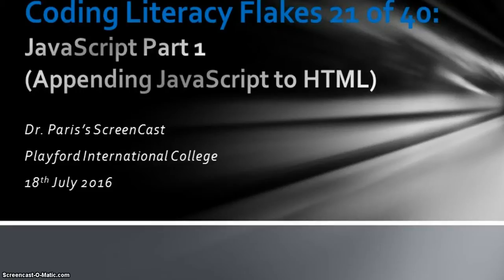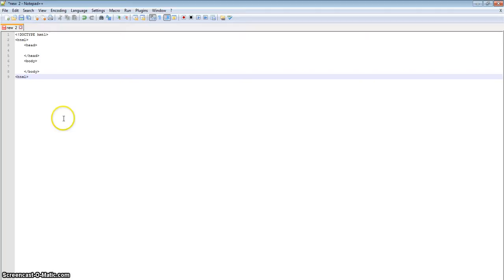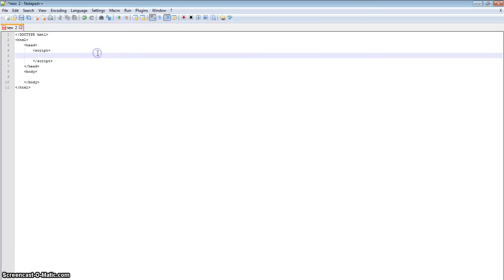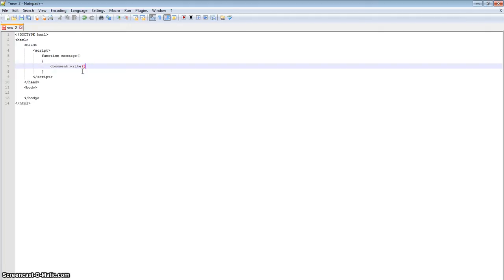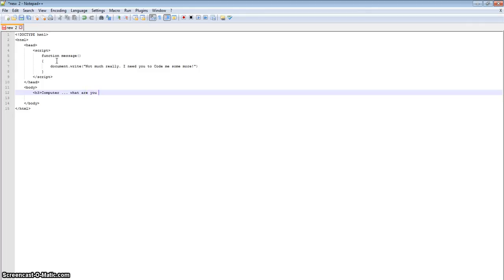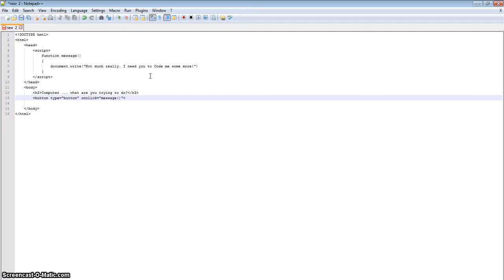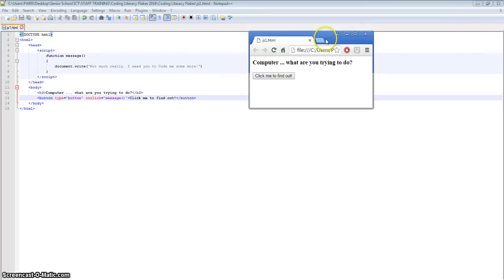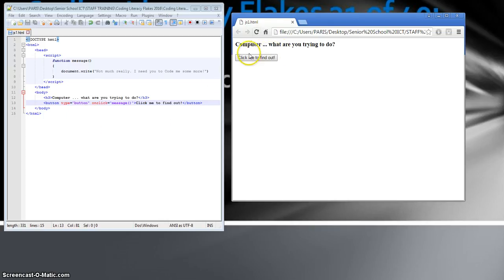Coding Literacy Flakes 21 of 40: JavaScript Part 1 (Appending JavaScript to HTML)